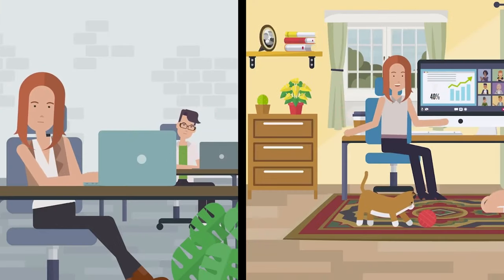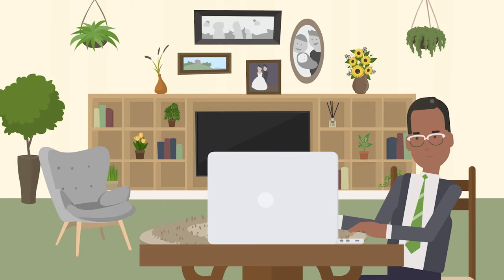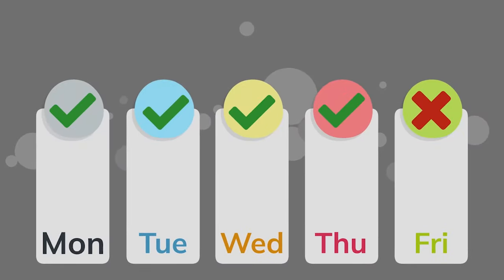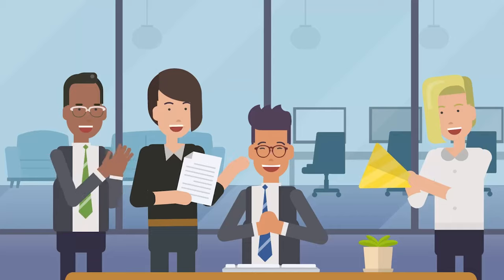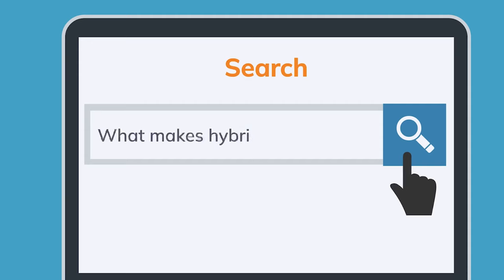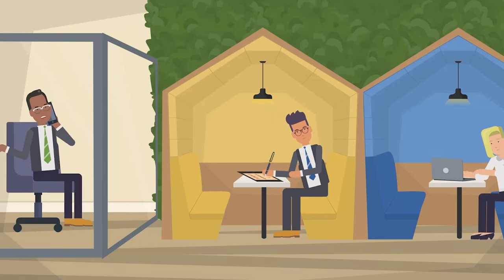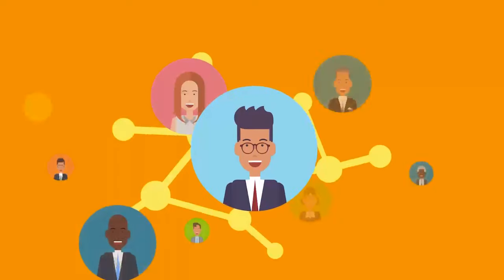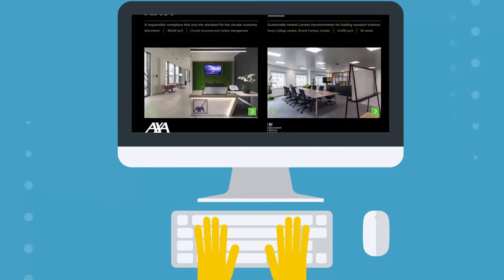What is Hybrid Working?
Hybrid working is the middle ground between working from the office and working from home. In this video we explain what hybrid working is, what the benefits are and what is required for an office to support hybrid.

00:00 - Hybrid working explained
00:30 - The benefits of hybrid working
00:50 - What makes a hybrid office?